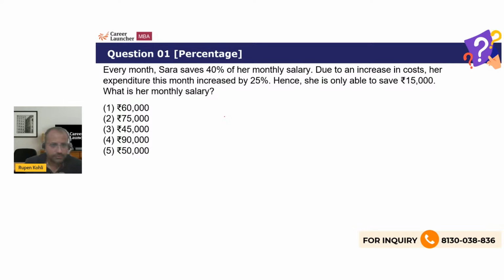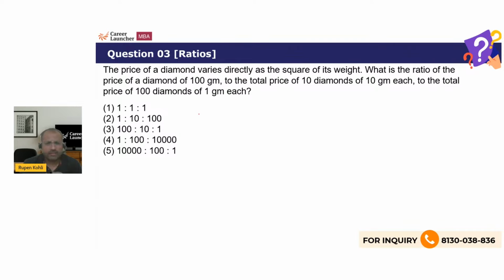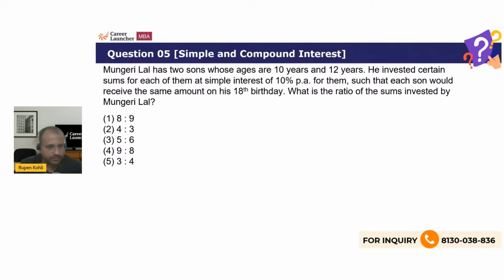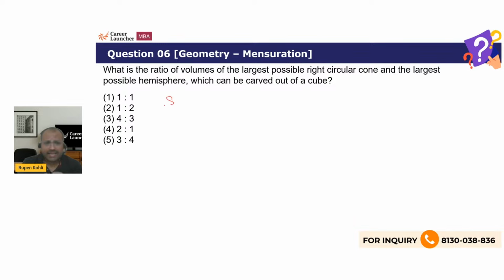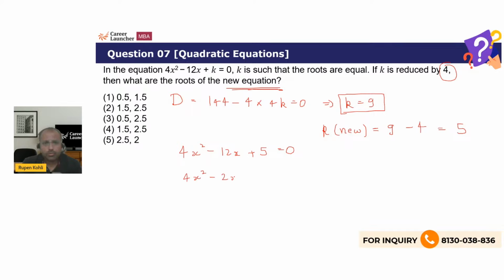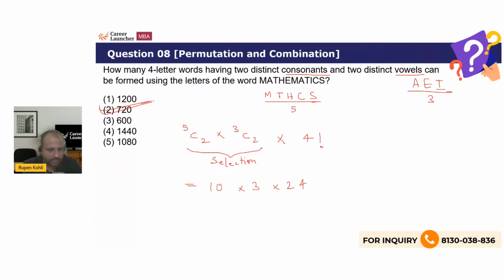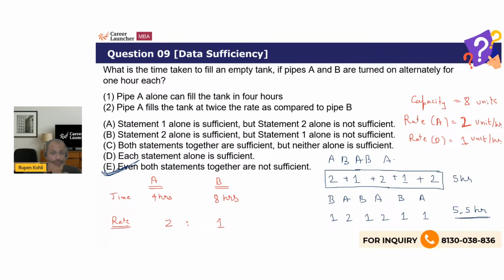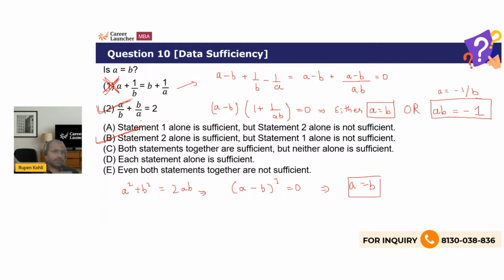NMAT 2025 Quant | 50 Must-Do Questions Part - 02 | Last Lap NMAT Revision Series